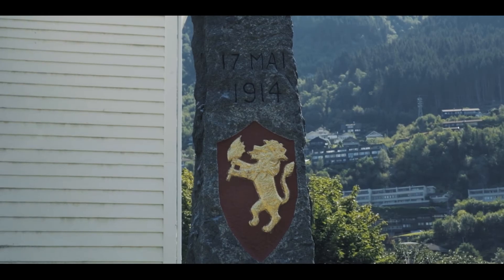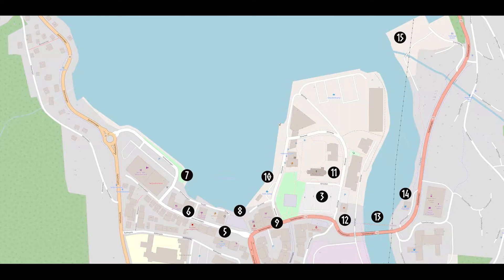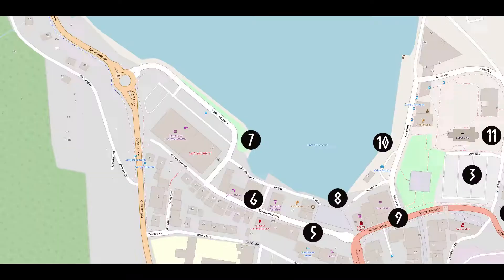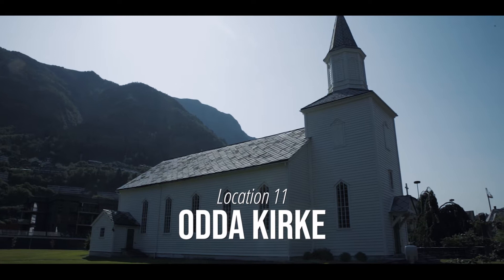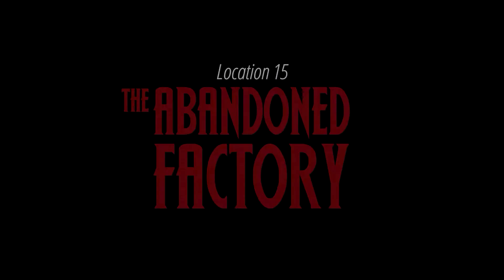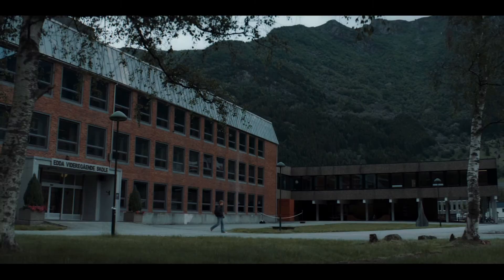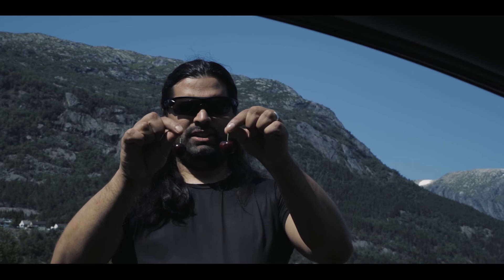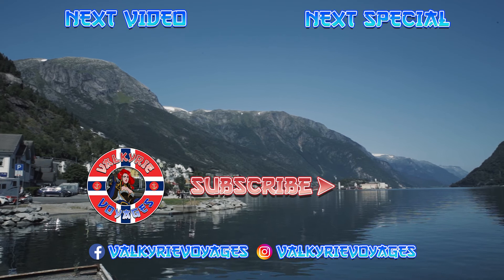Ragnarok Netflix Location Tour in Odda, Norway - Cinematic Travel Documentary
Ragnarok, the Norwegian Netflix series, is filmed in Odda, Norway. In this video we’re going on a virtual tour of the town, visiting 19 filming locations in and around the town that doubles as Edda. Odda has a population of 7,025 inhabitants and is just over 5 hours away from Oslo by car, lying at the base of Sørfjord in the county of Vestland.

INNVANDRERS GUIDE TO NORWAY
Innvandrer is the Norwegian word for immigrant which literally translates to one who wanders in. “Innvandrers Guide to Norway” is a cinematic vlog and travel documentary series that aims to show what it is like living in Norway and to make Norwegian history and culture accessible to English speaking audiences. Please note that although every effort is made to maintain accuracy, I am a professional videographer and not a historian, academic or linguist.

If you really enjoyed the video, you can help me fund future projects and help me become a Professional Content Creator® by becoming a member of the channel (click the Join button) or via Patreon I'll soon be uploading extended editions of videos (such as this one), behind-the-scenes, outtakes and exclusive content. Thanks!

SECTIONS
0:20 1. Boliden Odda (Jutul Industries)
1:06 2. Buerbreen Viewpoint

1:17 3. Almerket Parkering
1:28 4. Røldalsvegen
1:38 5. Vertshuset (Wotan & Magne S01E01)

1:50 6. Bjørgs salong (Salon)

1:57 7. Netflix Steinen (The Netflix Rock)

2:09 8. Torget (The Town Square)

2:33 9. Spar Odda (Edda Spar)

2:58 10. Boardwalk
3:05 11. Odda Kirke (Edda Church)
3:22 12. Odda-Grillen (Edda Grill)
3:37 13. Bridge
3:47 14. Essostasjonen Odda (Tyr’s Workshop)
3:54 15. The Abandoned Factory (Vidar & Magne S01E06 Fight)

5:09 16. Odda Sjukeheim (Edda Hospital)
5:18 17. Odda Ungdomsskole (Edda High School)
5:46 18. Viking Haug (Jutul House)
6:39 19. Trolltunga

MUSIC
Halloween Horror Atmosphäre 1 by Frank Schröter